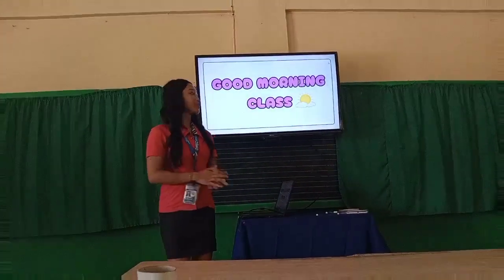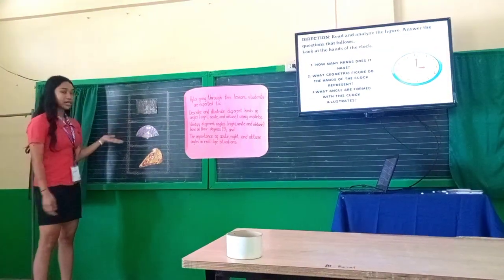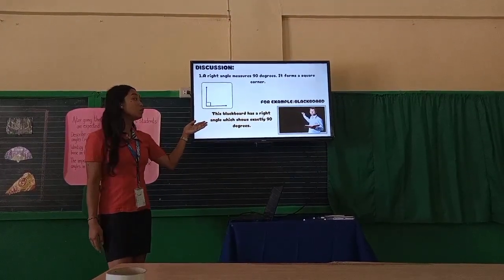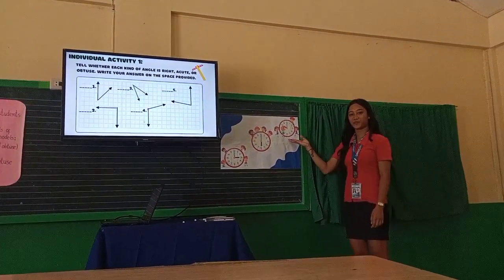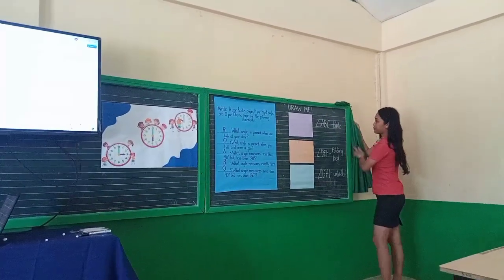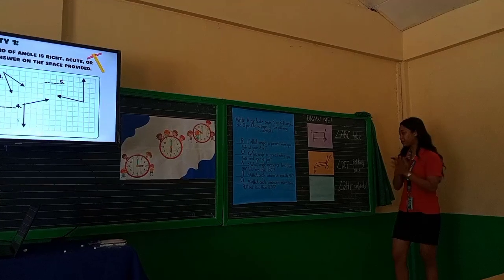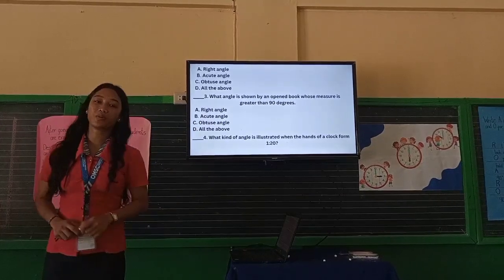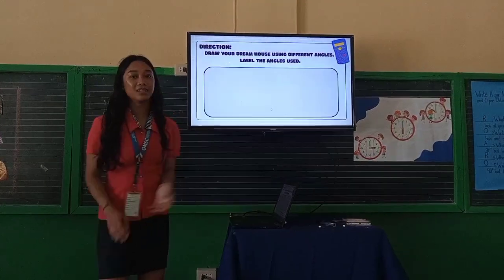Mariel Gacula Demonstration Teaching in Mathematics